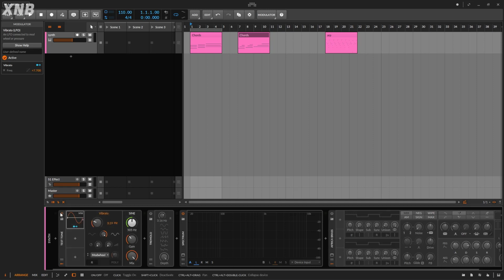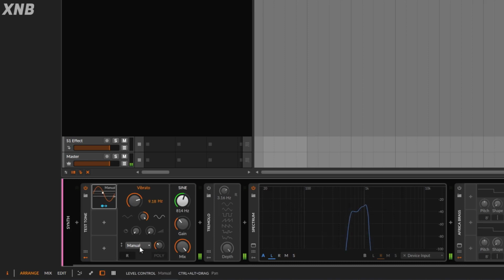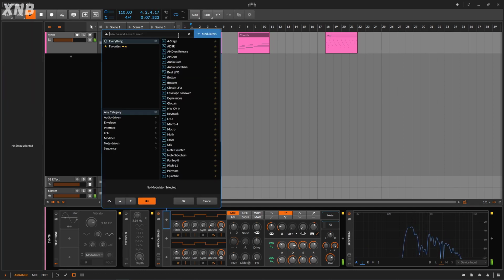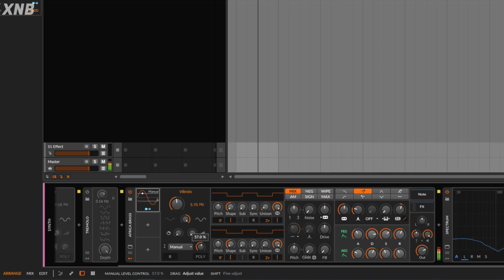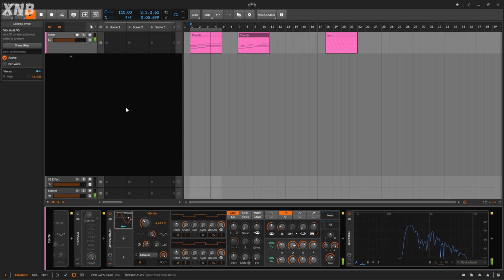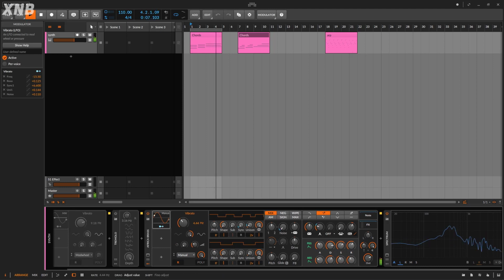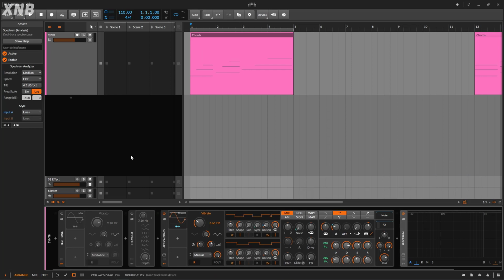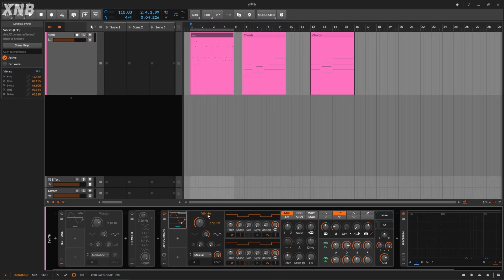How to use the Bitwig Vibrato device tutorial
Since some devices on Bitwig are very hard to understand, i will be breaking them down for you so you can use it with no problems at all. On this occasion we will talk about the Vibrato device modulator.